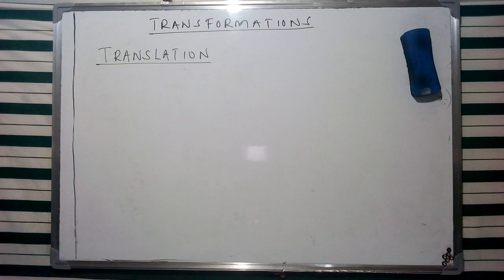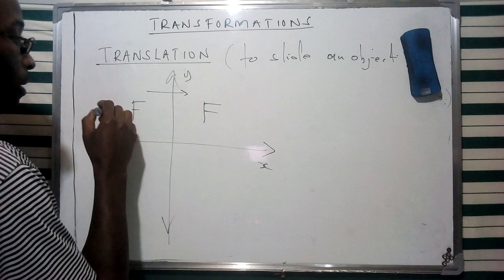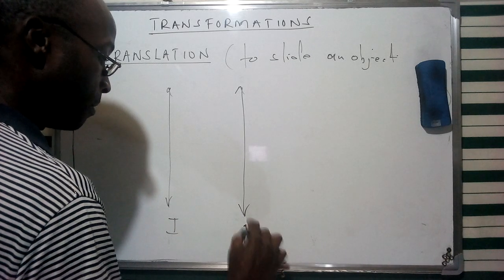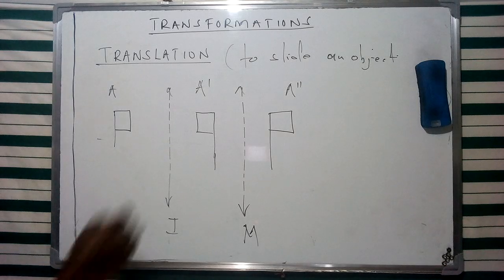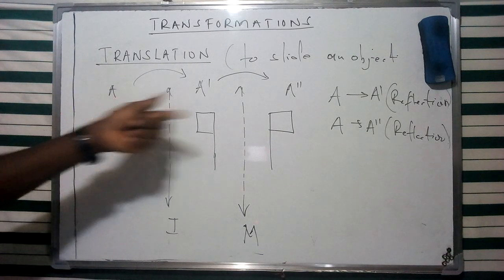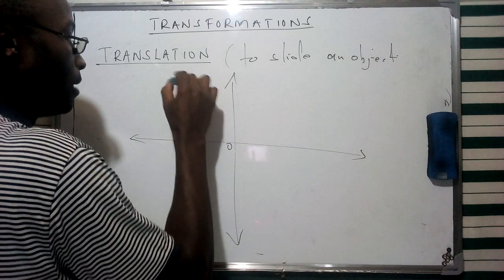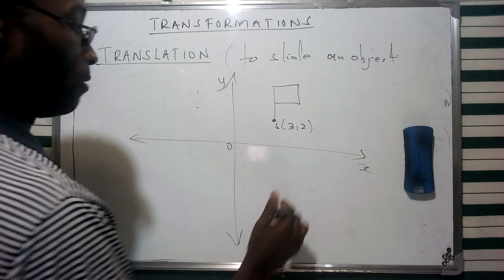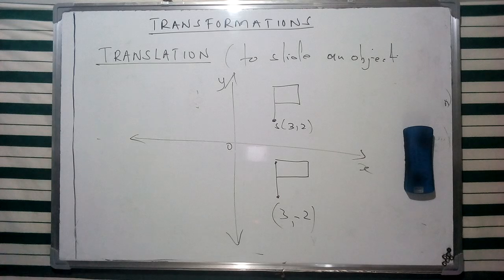An Introduction to Translational Geometry